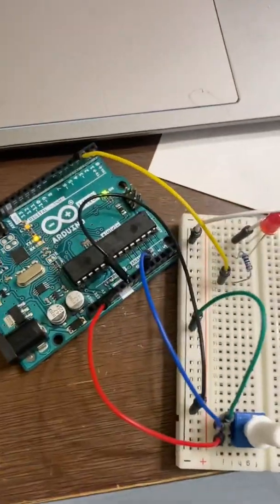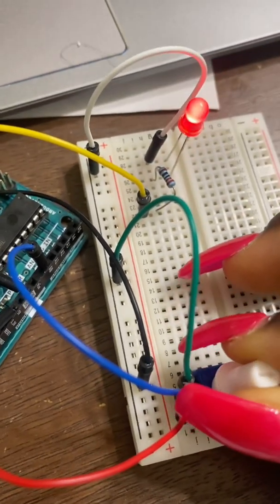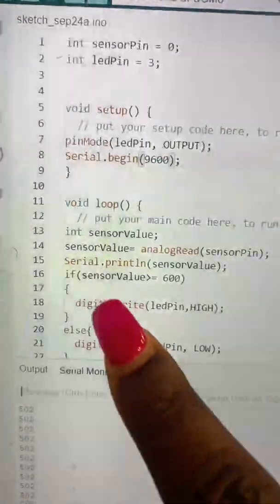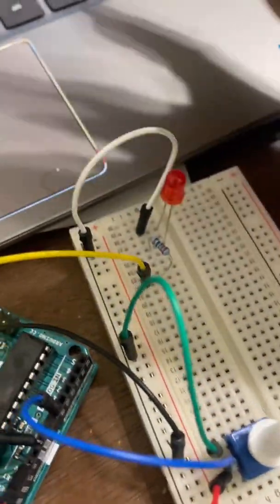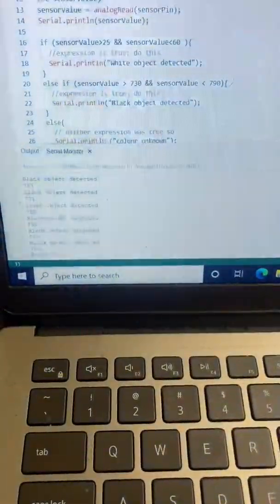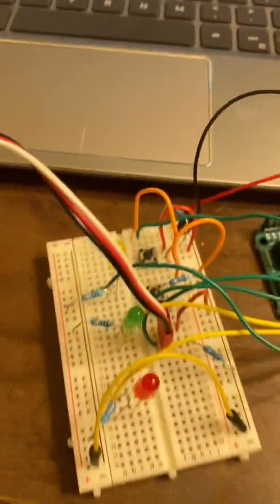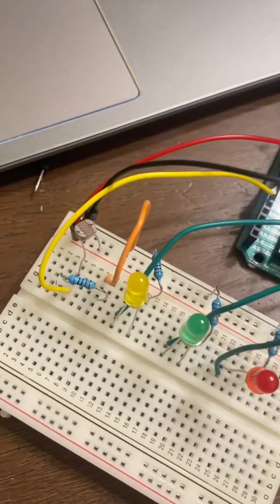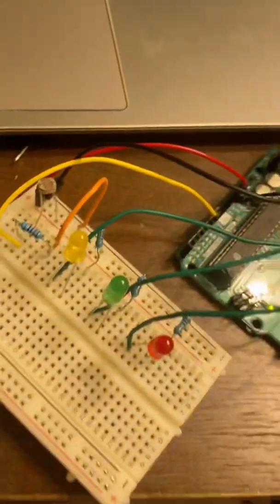Robotics Lab4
The Light Dependent Resistor, Potentiometer, Line Tracker and the Pushbuttons